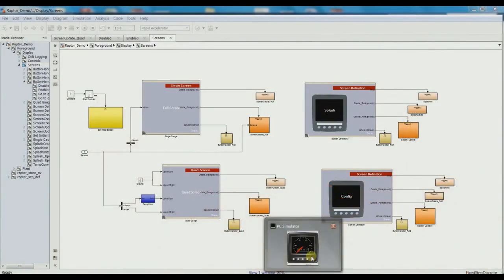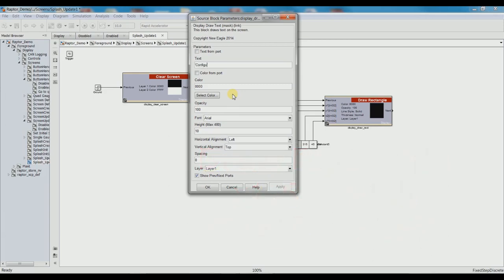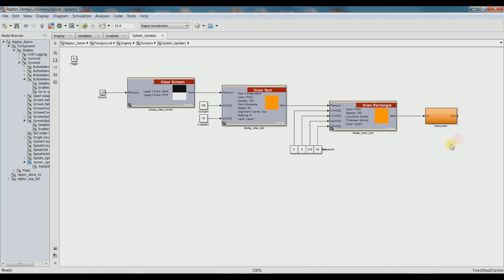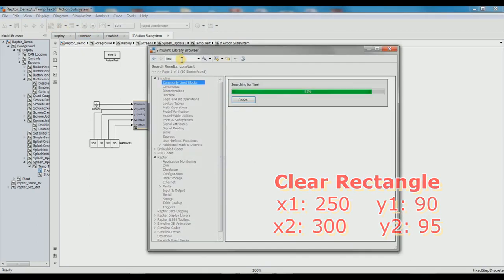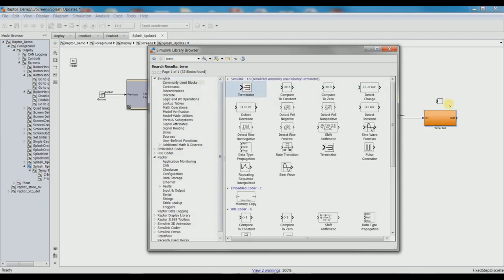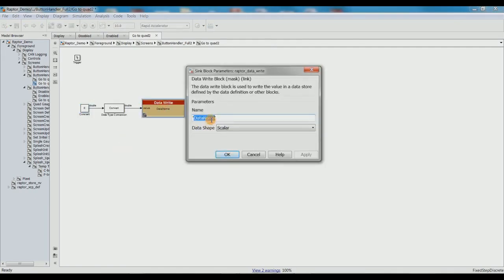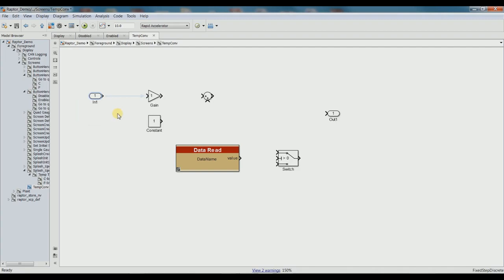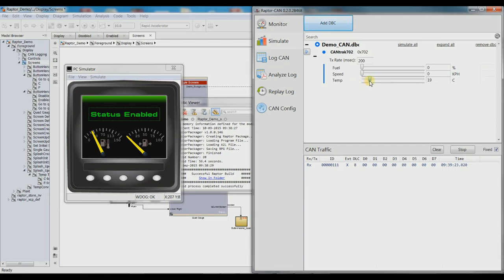Model-Based Display Development with Raptor (Part 2) - New Eagle Webinar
Learn how to create a custom display in part-2 of this New Eagle webinar!